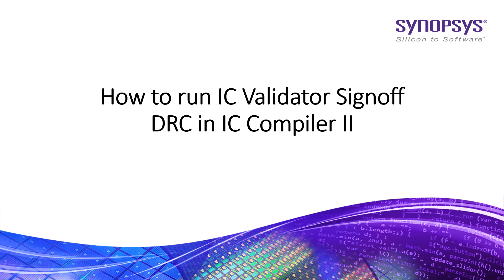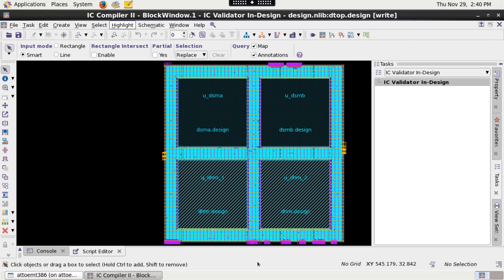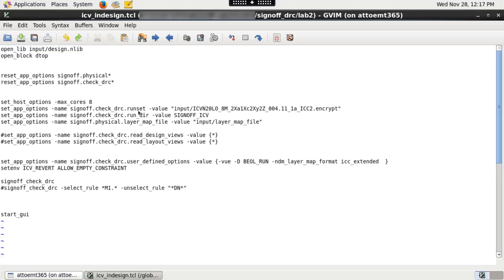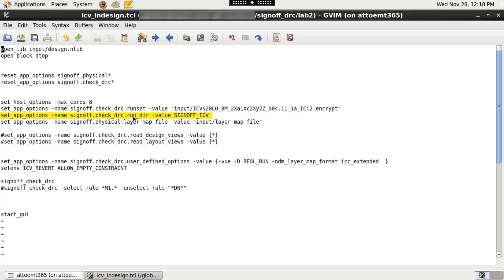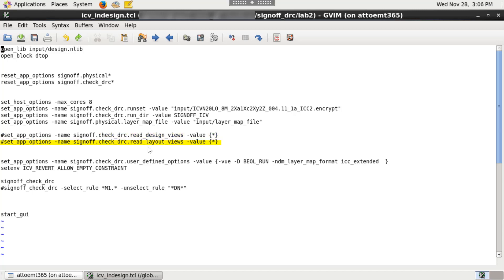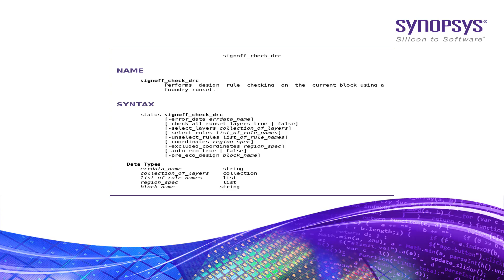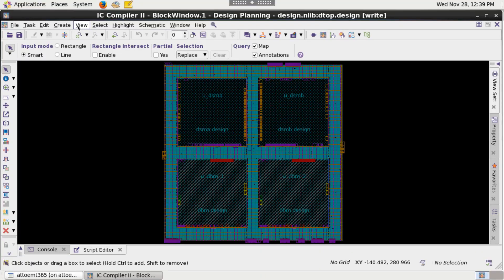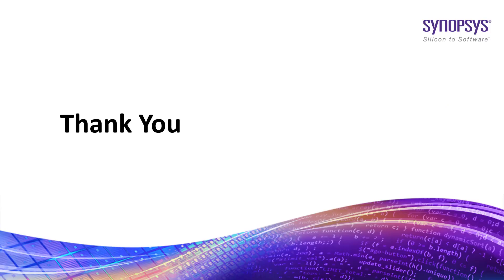Learn how to run Signoff DRC in IC Compiler II tool | Synopsys